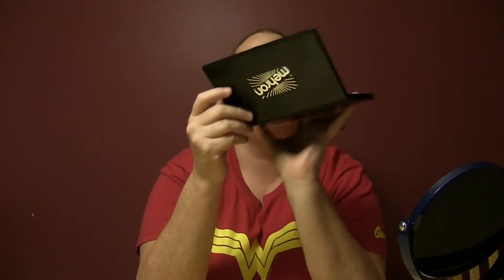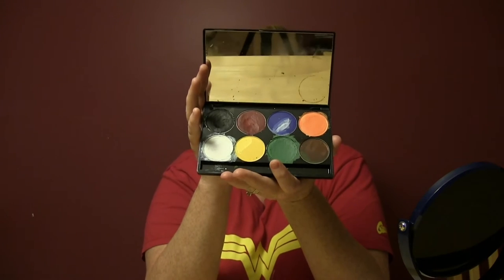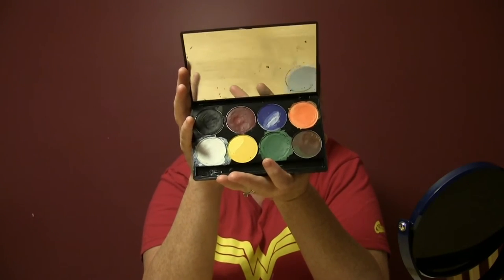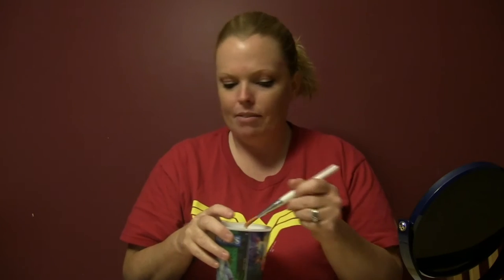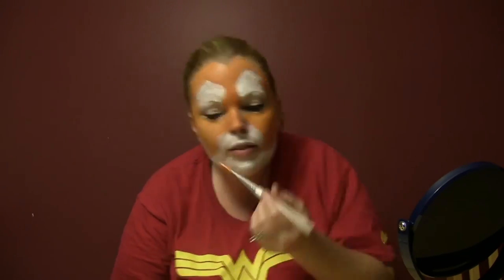DIY Tiger Face | Maria's Cosplay Corner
Maria demonstrates an easy tiger face paint for cosplay or just for fun. If you're into that sort of thing.